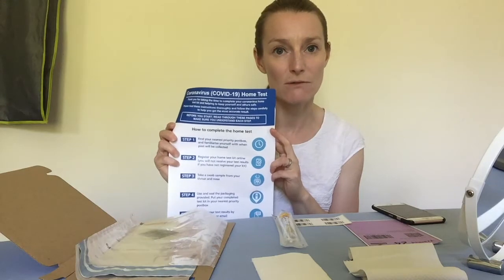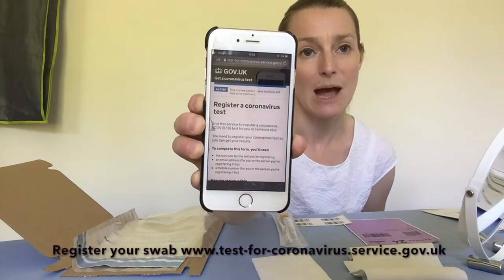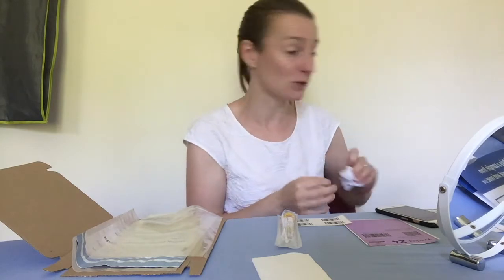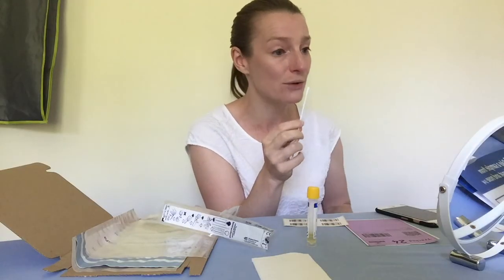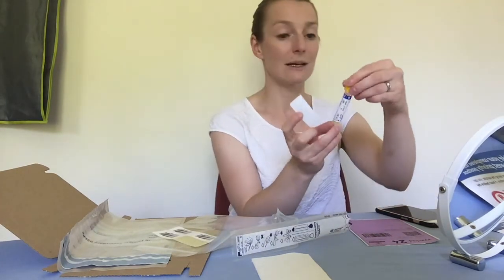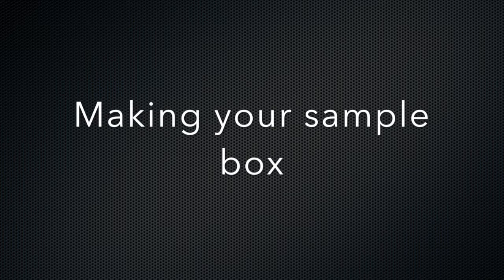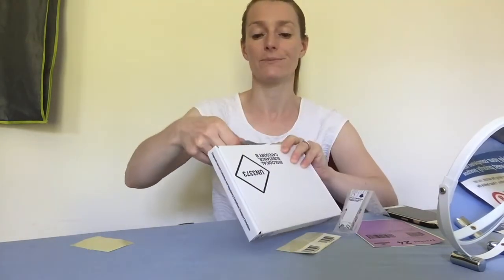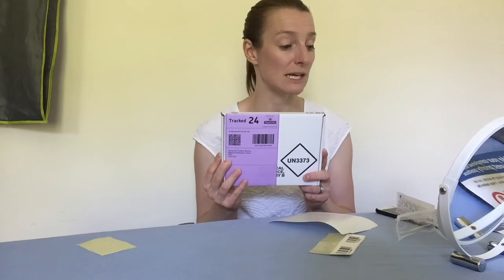COVID-19: How to do a Corona Virus Swab at Home - NHS Test Kit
In this video, Dr Deasy shows you how to do a self swab for Corona Virus (COVID-19) using the NHS self test kit at home.
If you have symptoms of COVID-19 and would like to book a test, please or call 119.